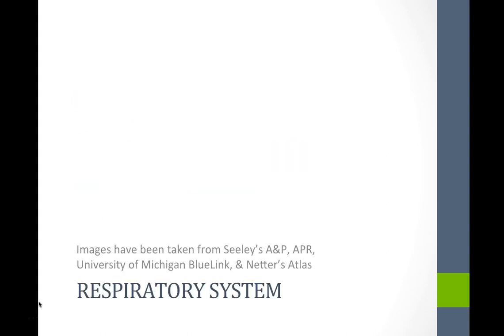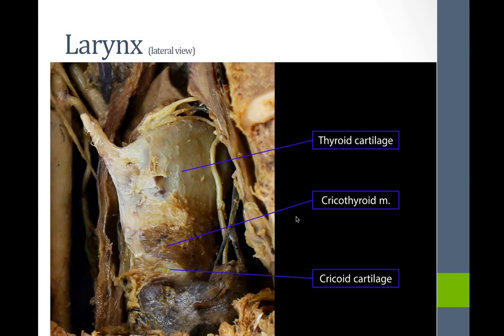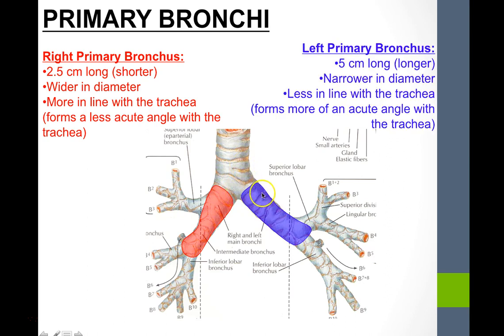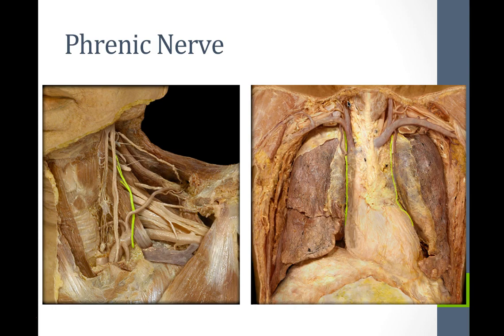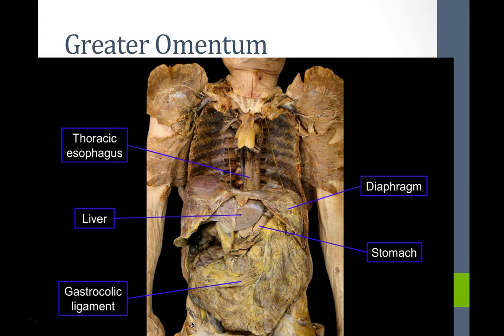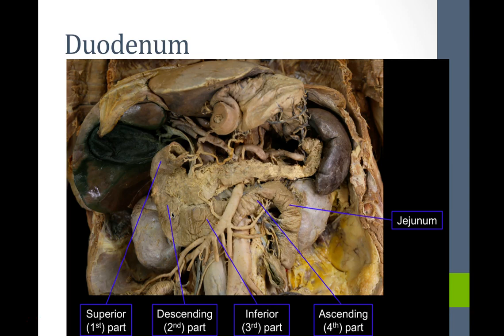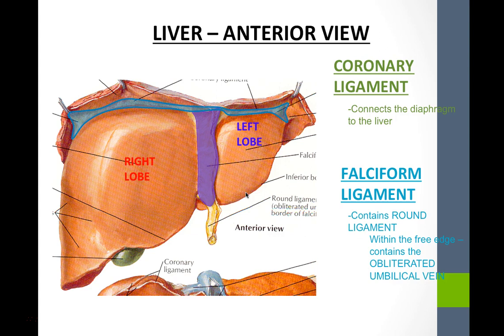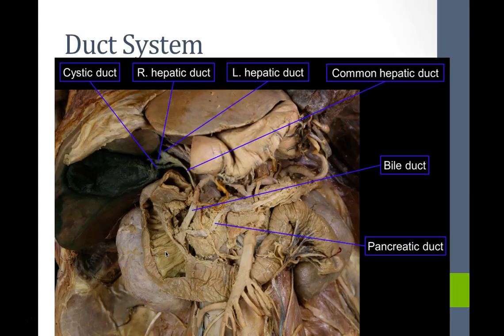Pre-Lab: Respiratory & Digestive Systems Screencast